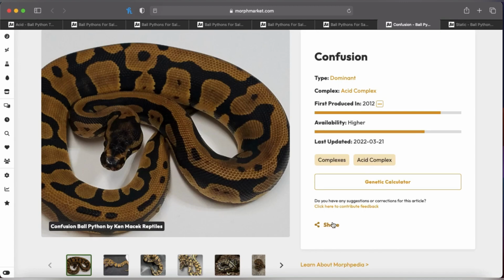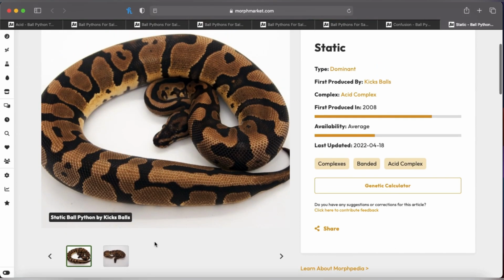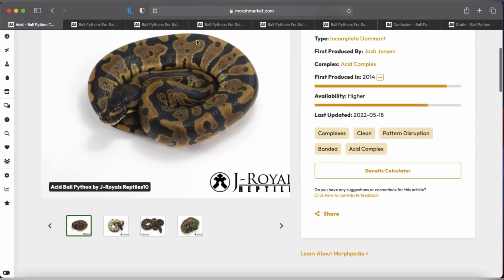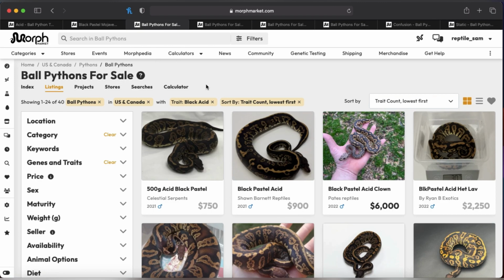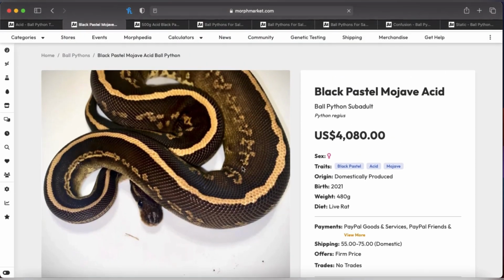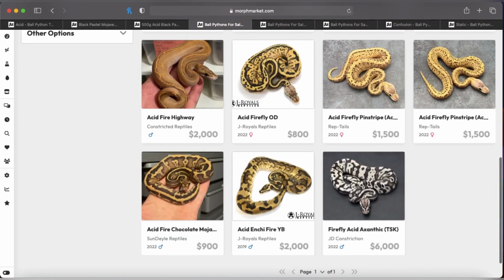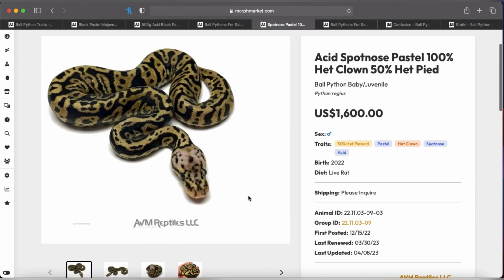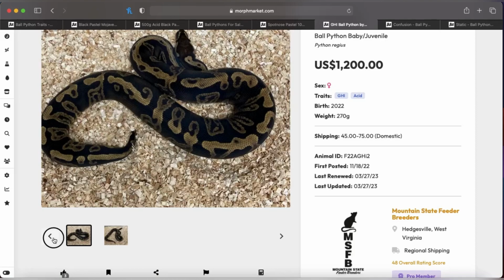Acid Complex! Morphs and Identification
Today we check out the Acid gene, wow, what a cool morph!!